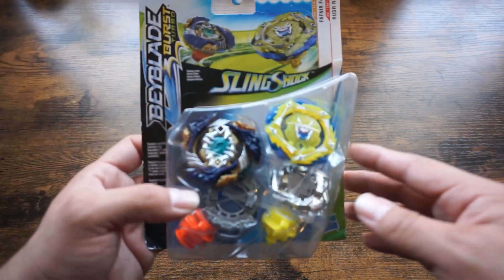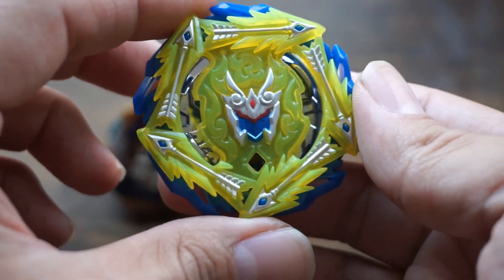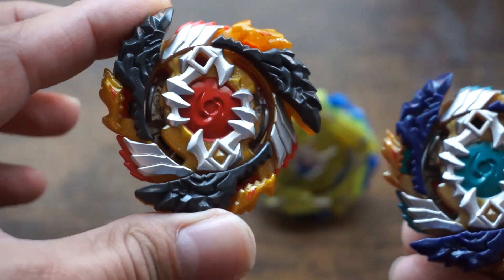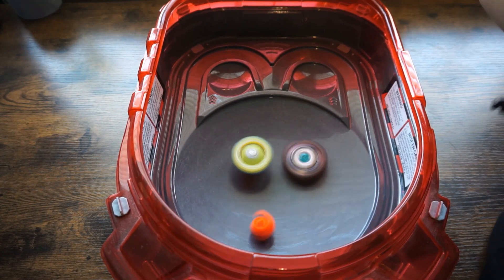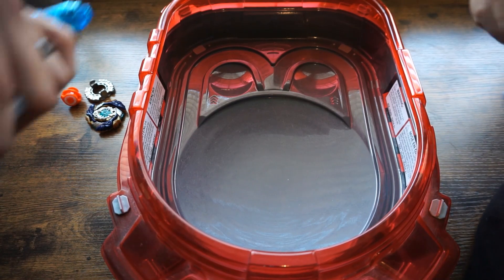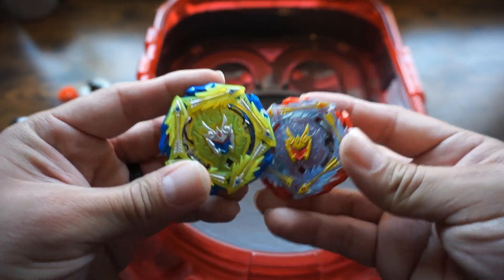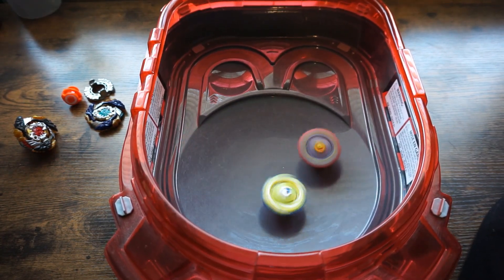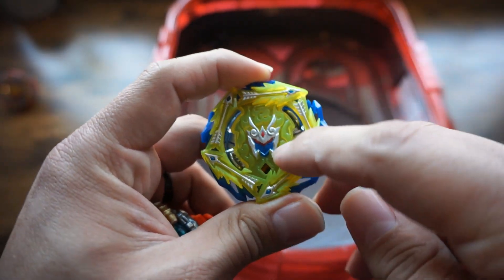Beyblade Burst Turbo Fafnir F4 VS Rudr R4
Today we have a Beyblade Burst Turbo Dual Pack which are Fafnir and Rudr!!

**Also I would like to announce the winner for my first giveaway @BeyVurst congratulations on getting the Spark Power Set!!**
Equipment we use!
Hp Laptop intel core i5
Editing Software: Microsoft Video Editor
Camera: Sony A-5100
Lighting: Limo Studio Soft Light
Tripod: Nianyiso BY868